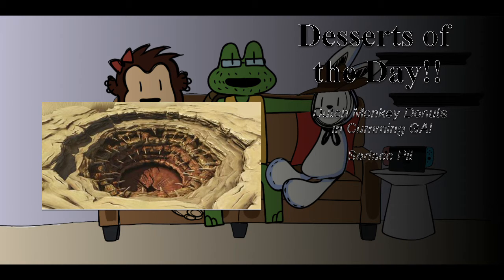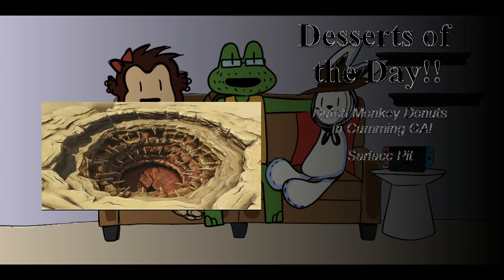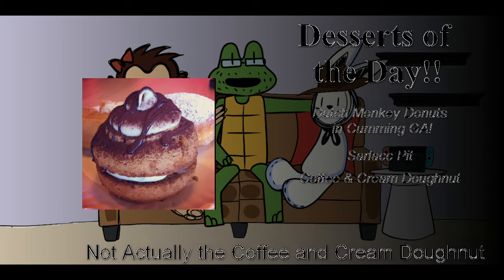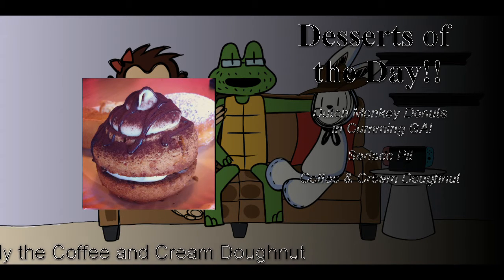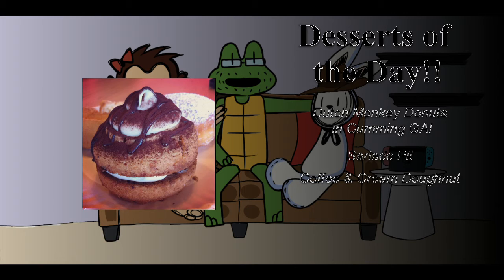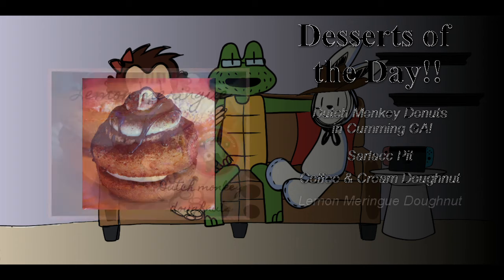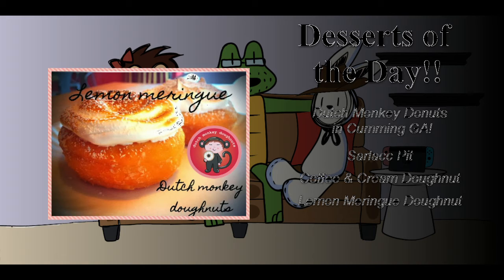Bump That 22: Sweet Things With KT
We're trying something new and uploading our segments as separate videos!
In this Sweet Things with KT our intrepid taster tries Dutch Monkey Doughnuts!